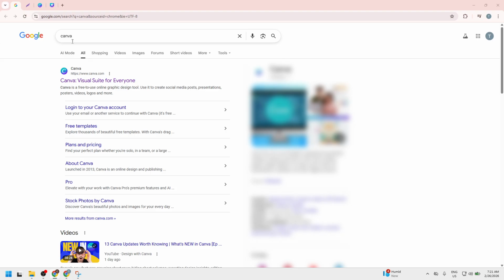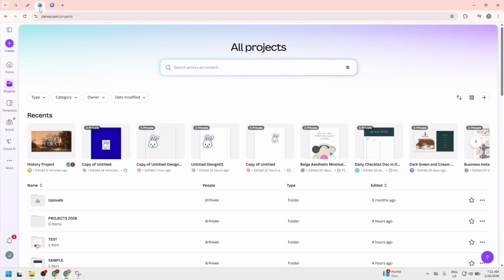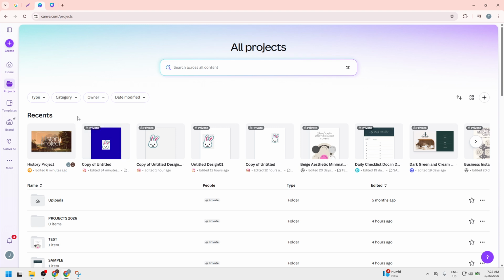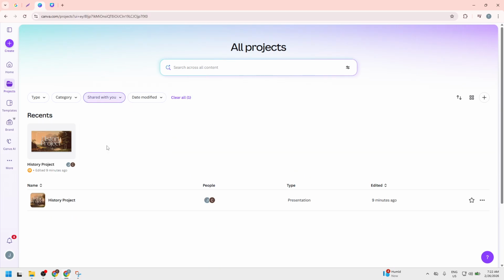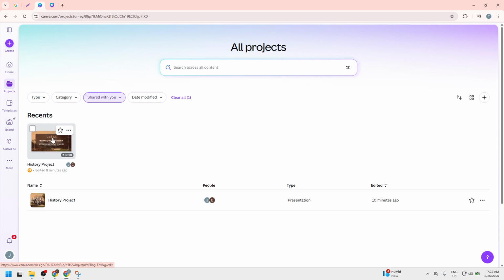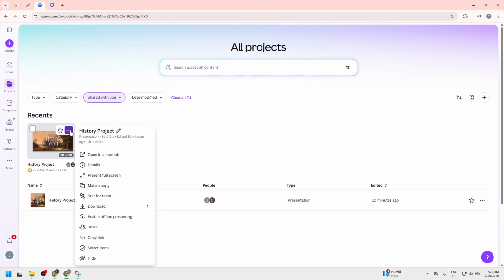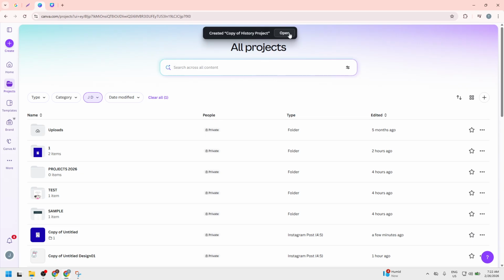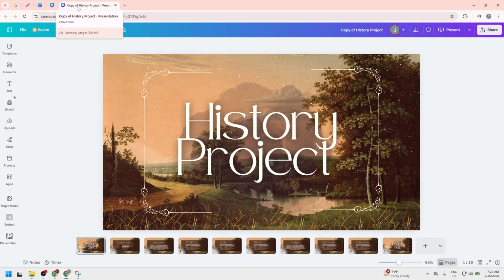How to Duplicate a Shared Design Safely in Canva [2026 Full Guide]